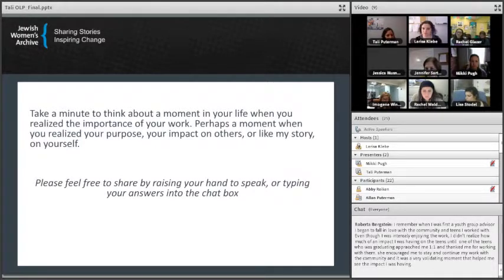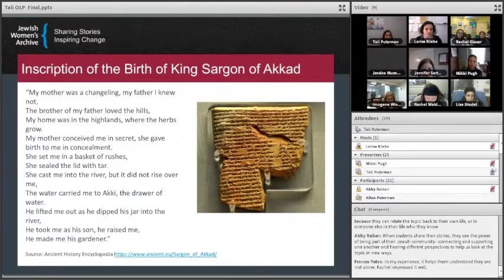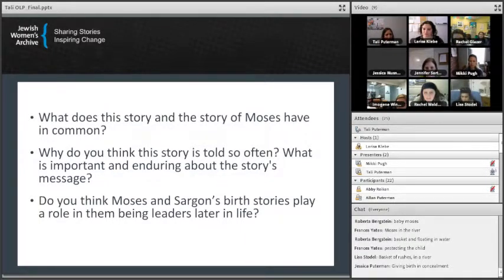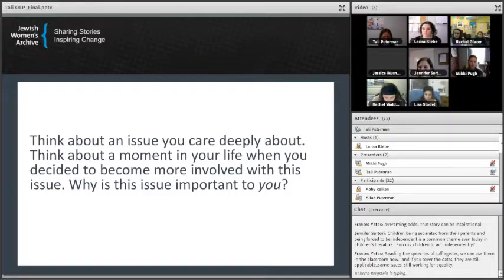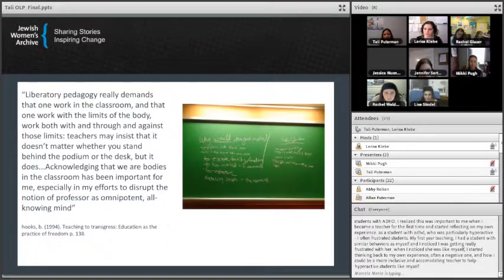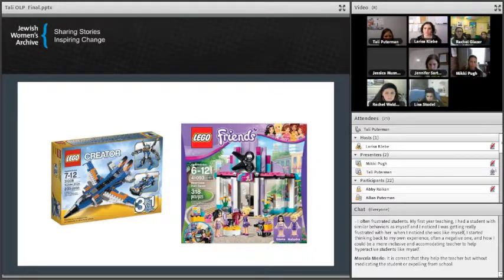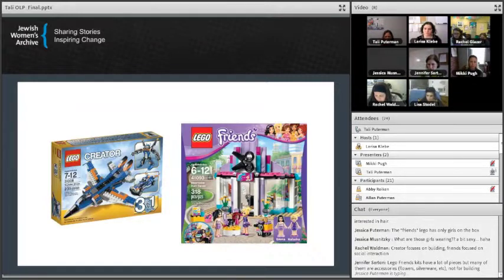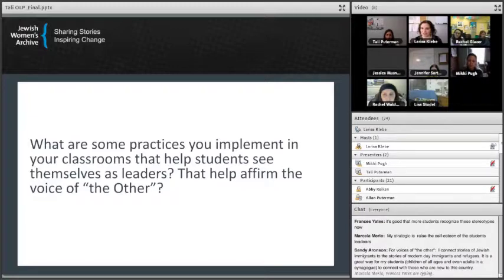Education for Social Change: Teaching Young Jewish Leaders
In this Jewish Women's Archive online learning program, participants learn about making the classroom a liberatory space in which students see themselves as leaders.